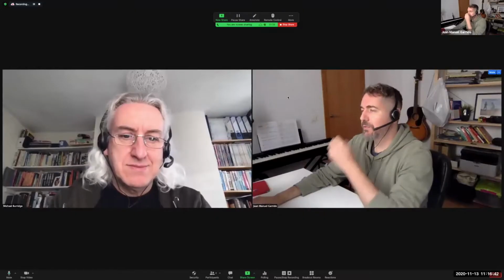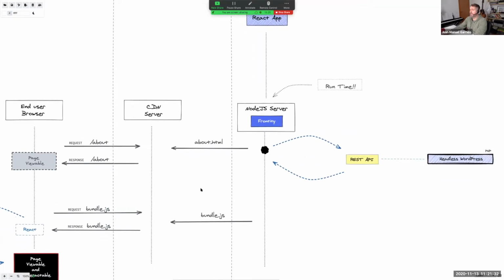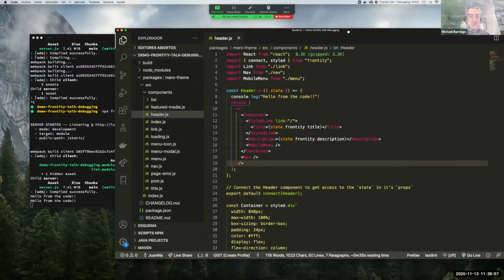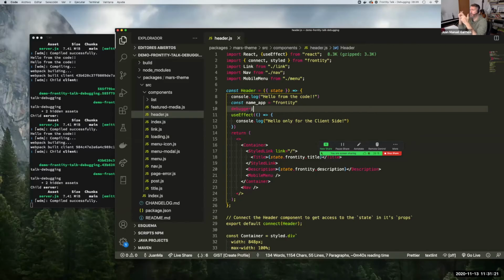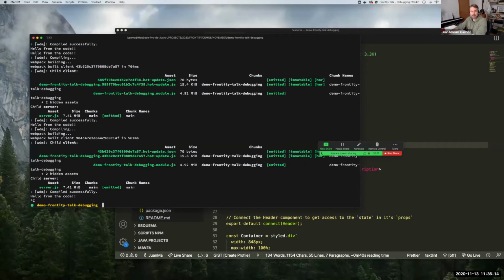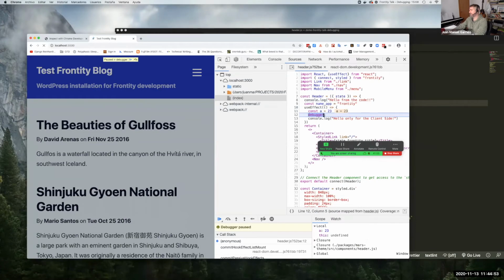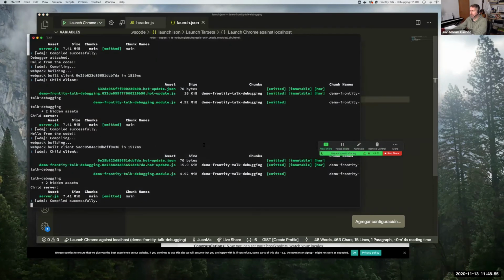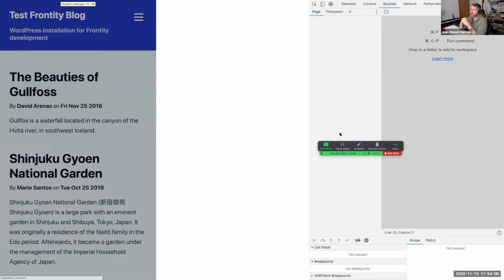Frontity Talks 2020-09 - Debugging Frontity Sites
In this episode of FrontityTalks JuanMa and Michael from the Developer Relations team outline a number of techniques you can use for debugging your JavaScript, both in the browser and on the server, using a variety of tools and methods - including debugging server-side node.js code in your IDE/code editor (we demonstrate this using our preferred code editor VS Code).

Timeline

* 00:00 Intro
* 00:31 Introducing the topic
* 02:03 Isomorphic React Apps in Frontity
* 07:27 Debug Client & Server Side with "console.log"
* 11:47 Debug only Client Side with "console.log"
* 13:46 Using "debugger" in the Client Side
* 19:45 Using "debugger" in the Server Side
* 25:23 Debug in the Server Side with Visual Code
* 36:36 Outro

Resources & links in the video

Command to launch debug mode in Server Side:
node --inspect -r ts-node/register/transpile-only ./node_modules/.bin/frontity dev

Access server inspector from Chrome:
chrome://inspect/devices

Connect